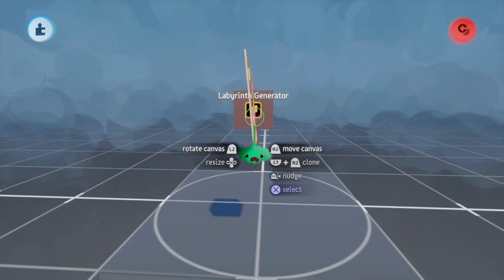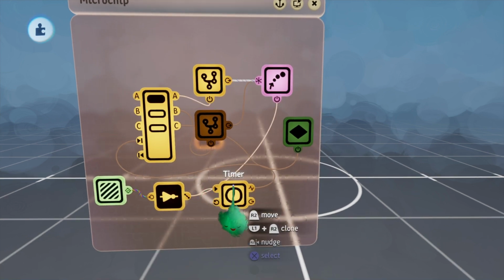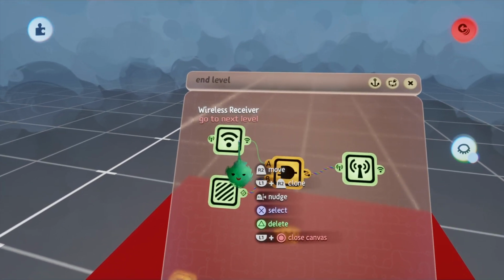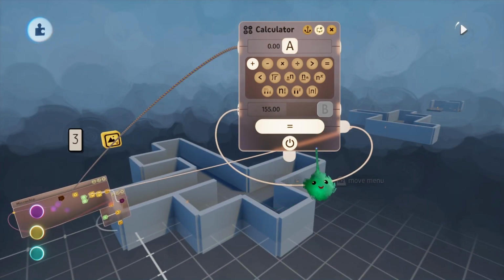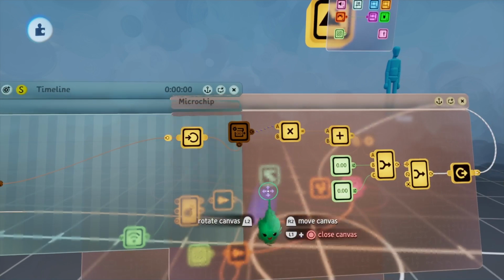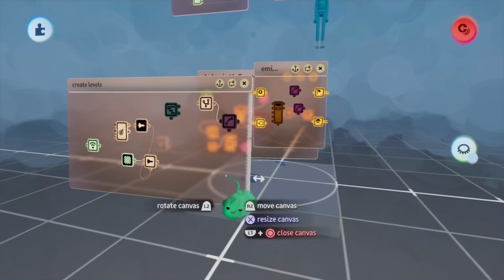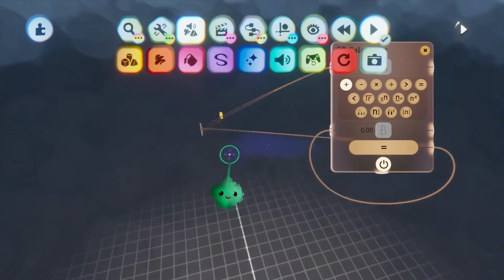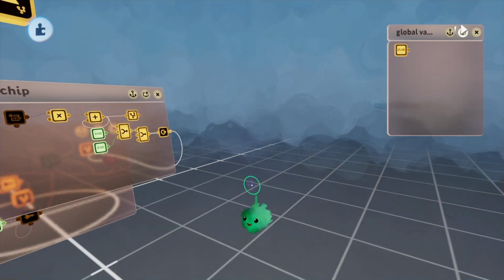Infinite Proc Gen Levels in 1 Scene (EASY!) | Dreams PS4 Tutorial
In today's easy Dreams tutorial, we're making infinite levels for one scene!